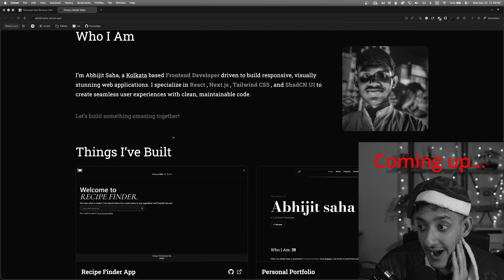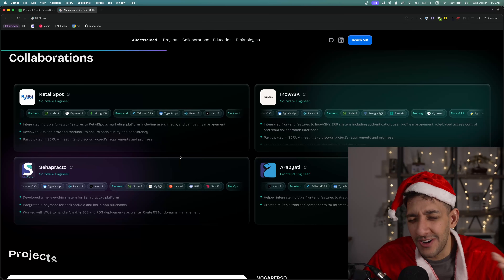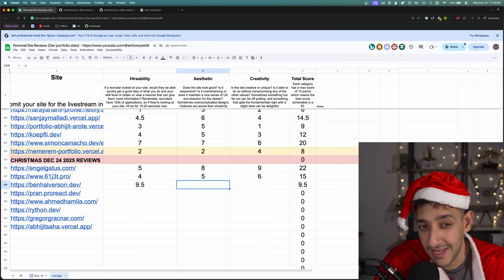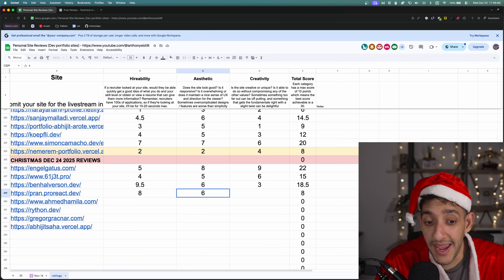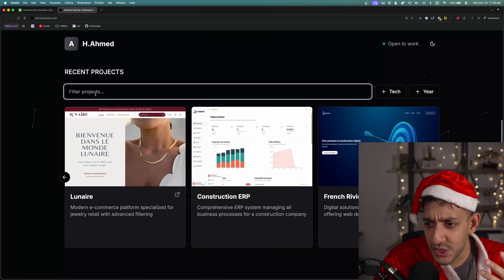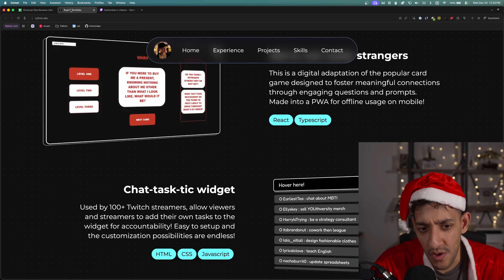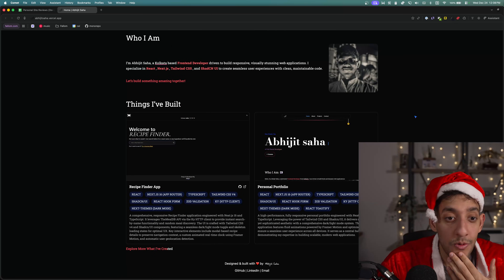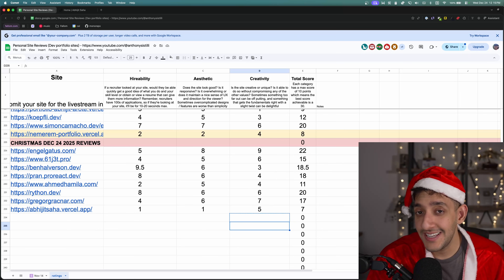dev portfolios are getting worse - Roasting your dev sites #11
View all the portfolios